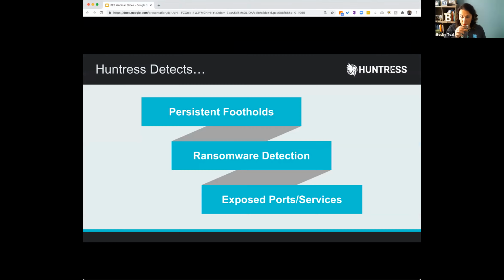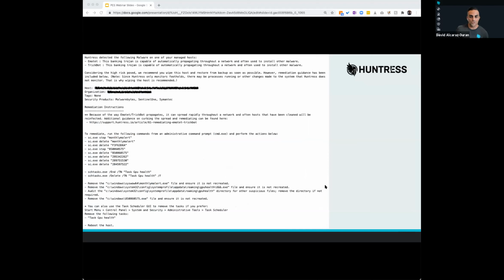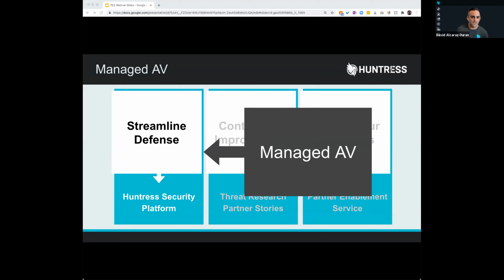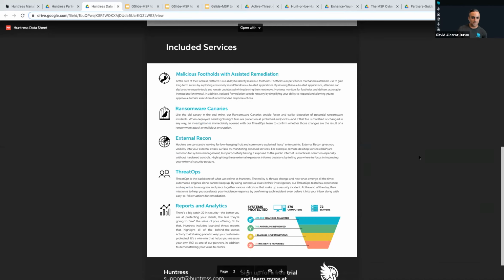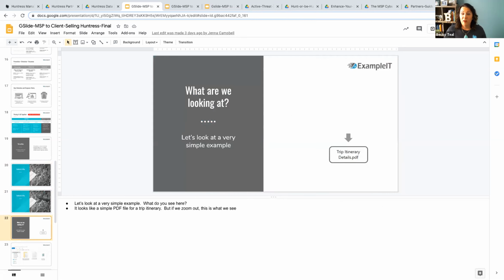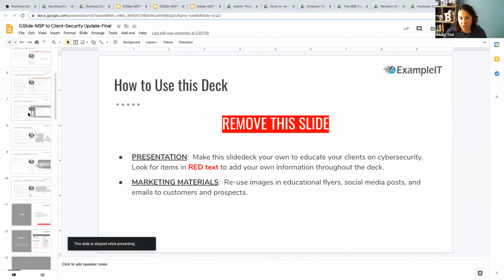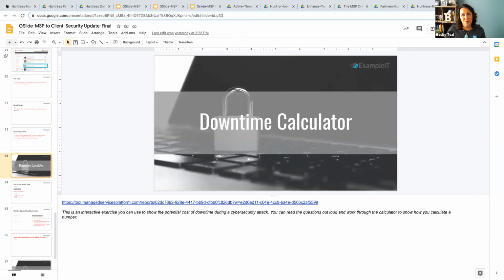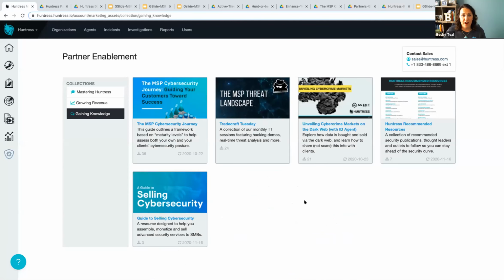How to Sell Huntress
There’s no denying the need for greater security in SMB environments today—but that doesn’t mean cybersecurity tools will deploy, configure or sell themselves.

It is difficult to understand exactly how to integrate different technologies into your security offering; and it’s even tougher to convince end-clients that they need to make additional investments to upgrade their stack.

We're hosting this educational webinar for our partners to cover:
- how Huntress fits into your security stack
- ways to hold your customers accountable for their own security by guiding them through the expected cost and downtime of an infection.
- a deep dive into our new Partner Portal assets and a demo of how to clearly showcase Huntress to your customers.